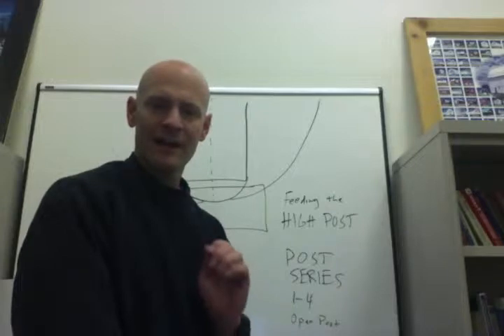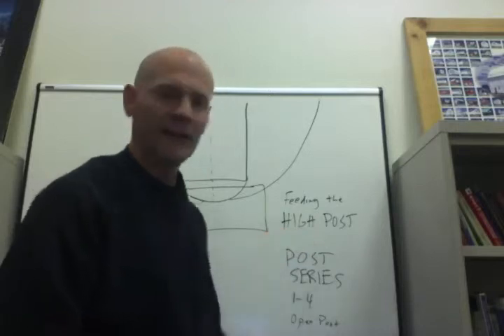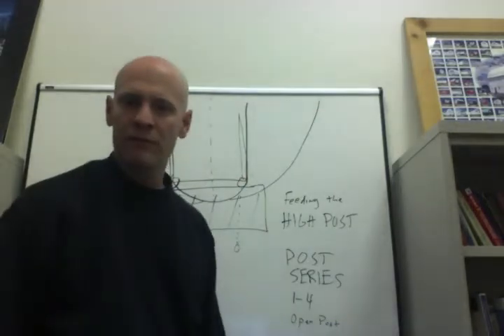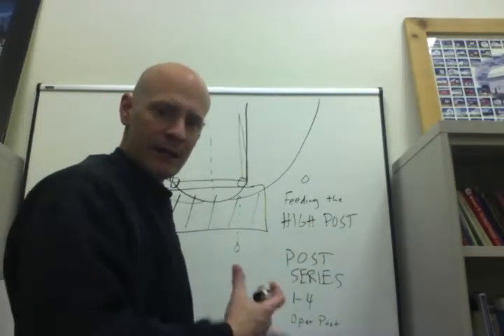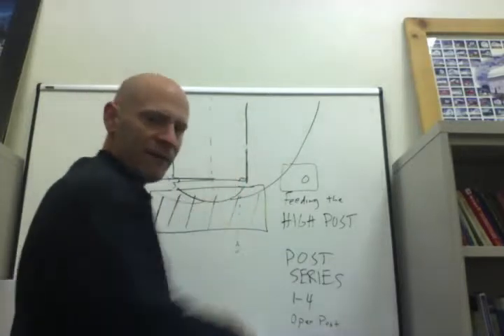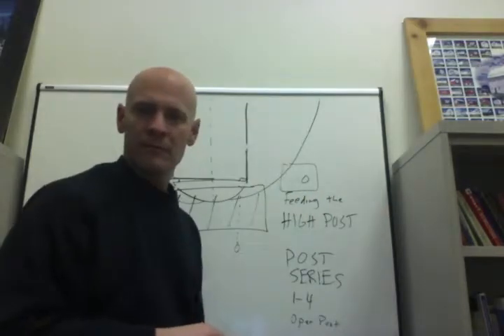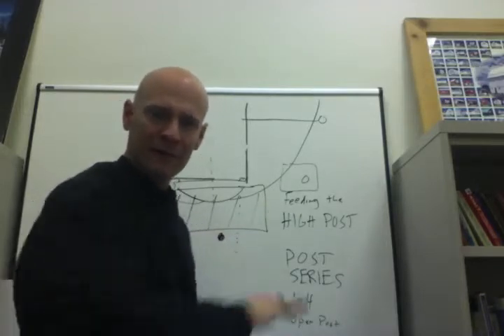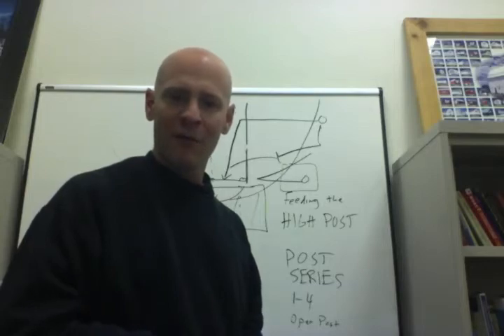Filling & Feeding the High Post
In this video, I discuss various ways that we look to feed the high post out of our 1-4 High Offense or Open Post Offense.  Once we hit the high post, we are looking to activate our Post Series, shown in this video